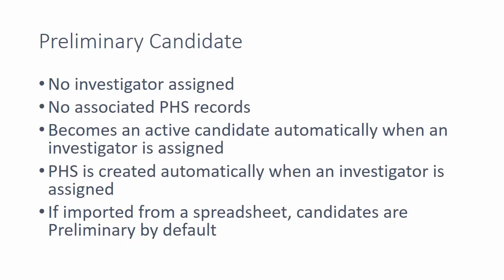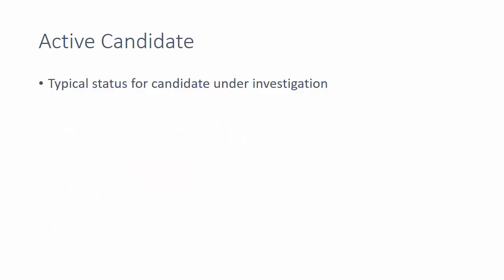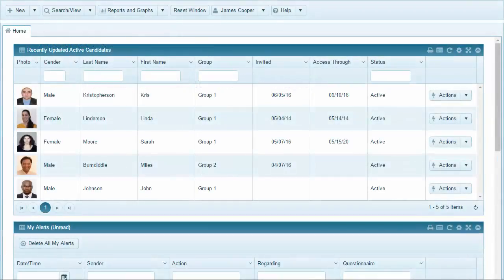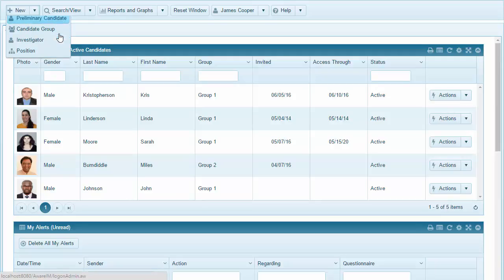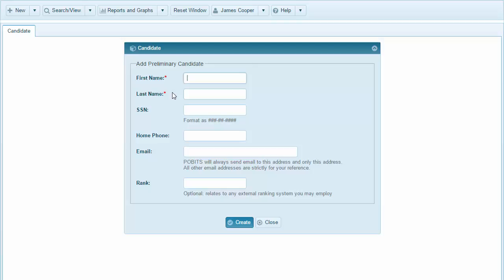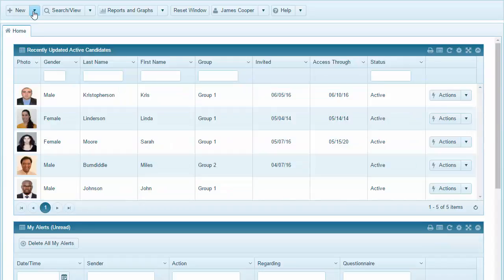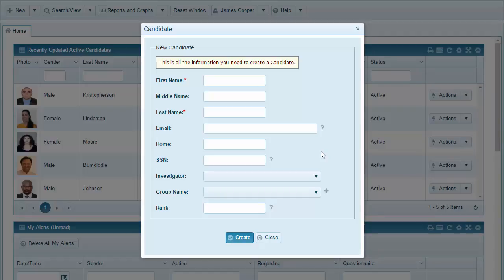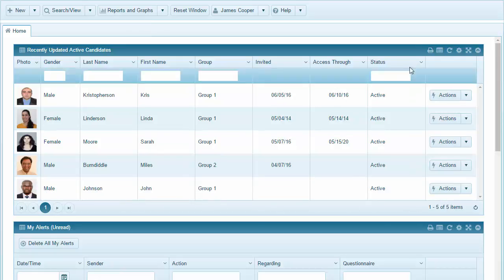Candidate Basics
A basic overview of Candidate statuses and how to enter candidates into POBITS